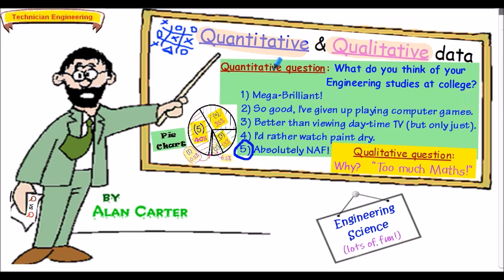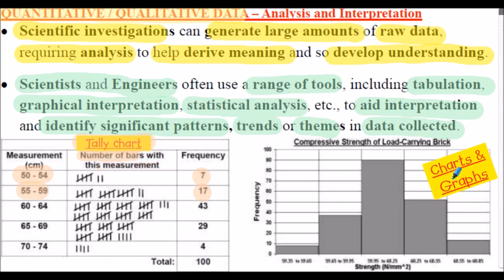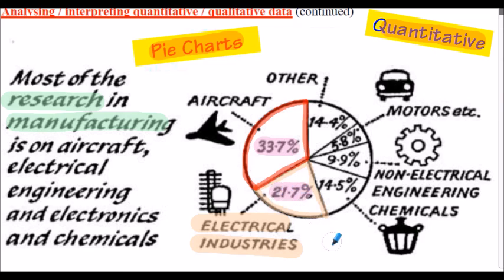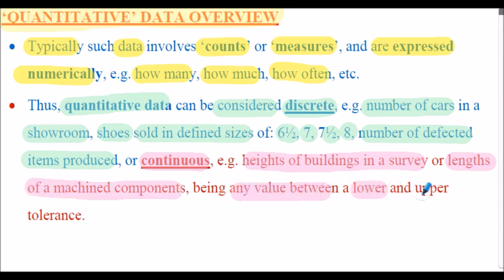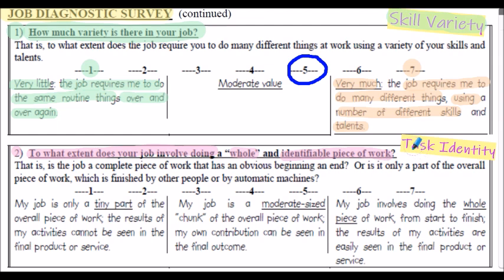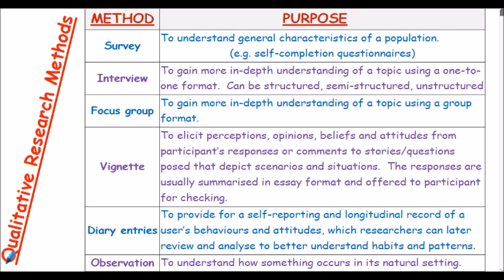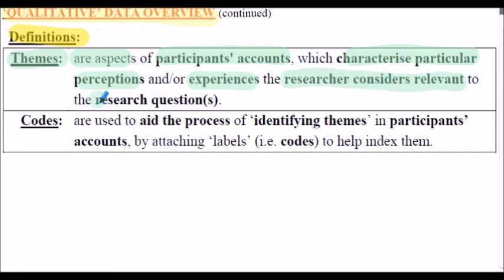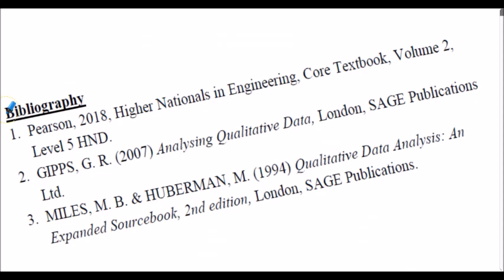Quantitative and Qualitative Data - Overview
This lecture provides an overview of both 'quantitative' and 'qualitative' data.

The lecture is in three parts:

Part 1 - Recaps quantitative data and introduces qualitative data.
Part 2 - Considers quantitative data in greater depth and offers an example of use of a Likert scale.
Part 3 - Considers qualitative data in greater depth, outlining data collection methods and how to analyse qualitative data using coding schedules from which 'themes' can be derived.

The object of this lecture is to provide you with an overview of the the two types of data and allow you to now undertake your own research and so develop your own understanding of these types of data.